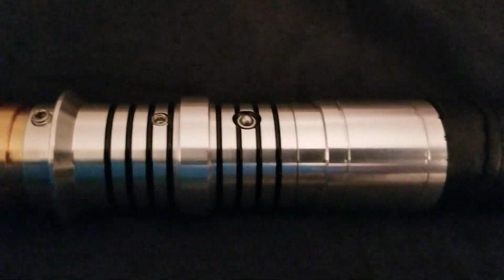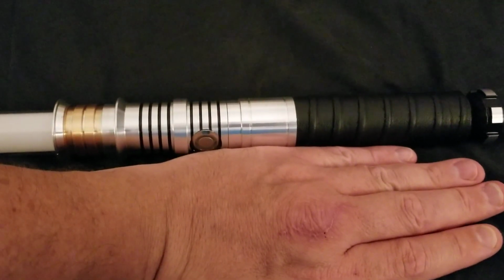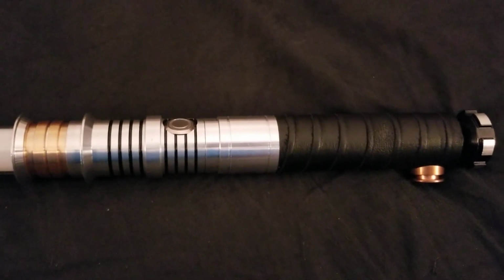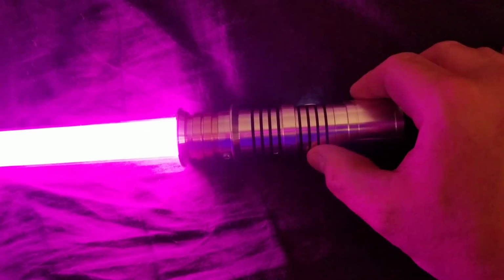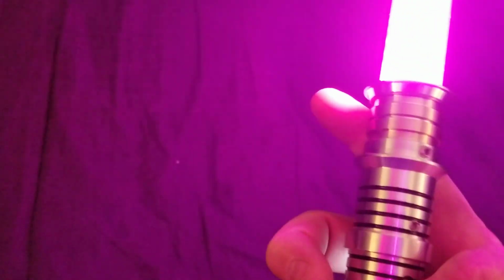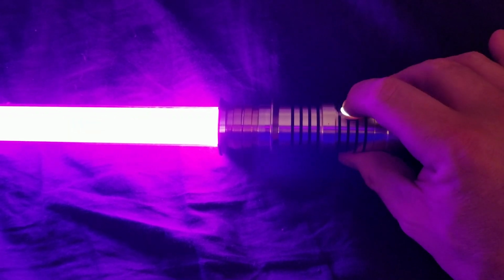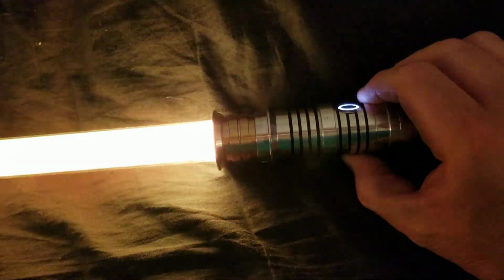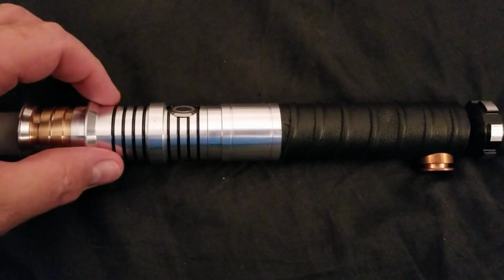The Vader's Vault Rev-n Elite. A work of art.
This is me fawning over my new baby. Enjoy!